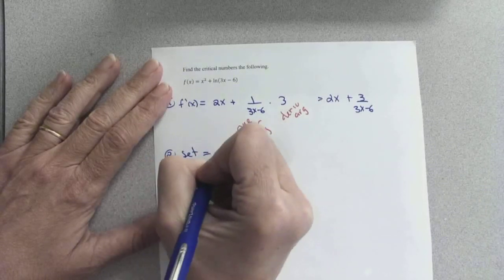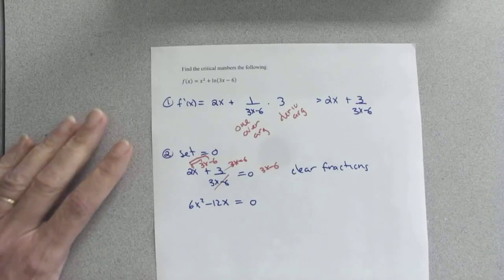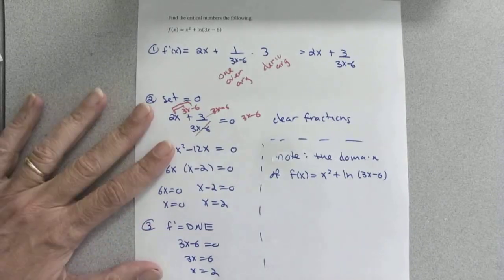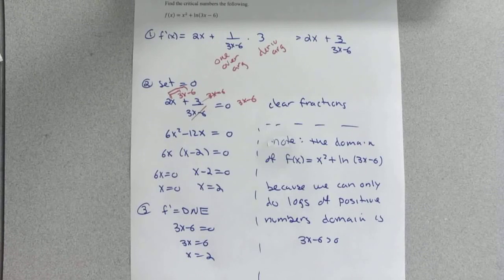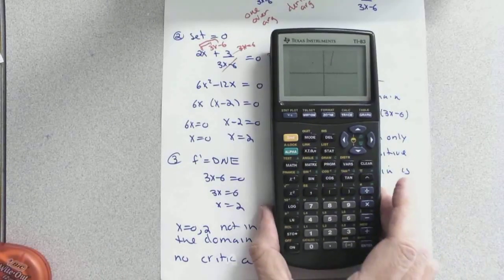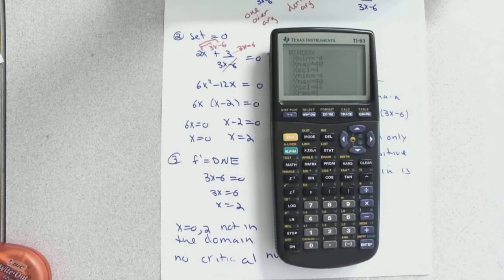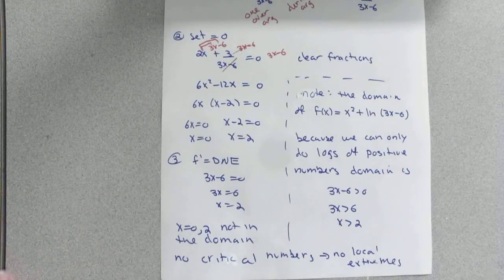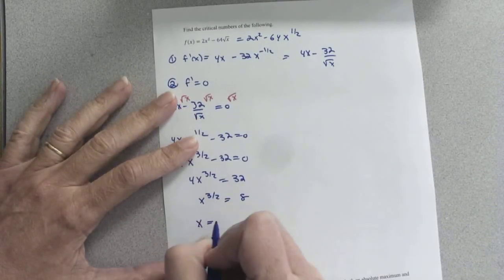Calculus 1 Section 4.1 Video 3